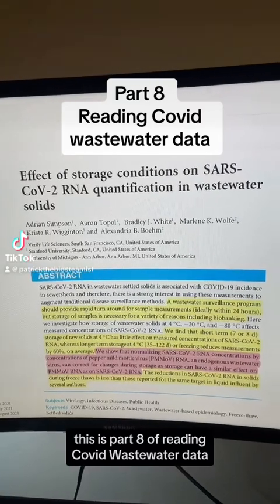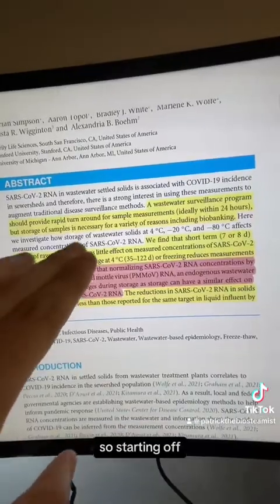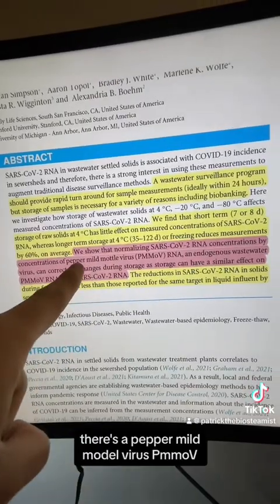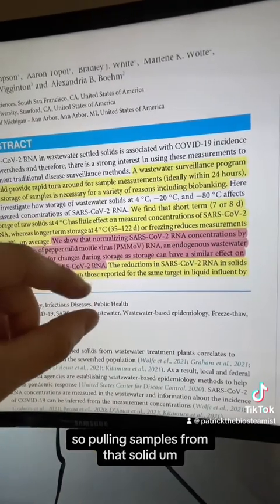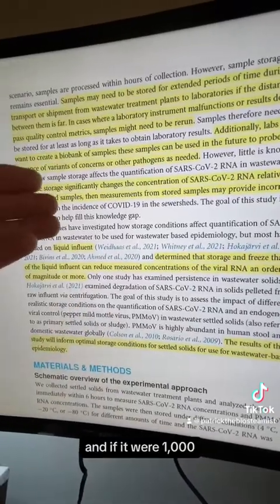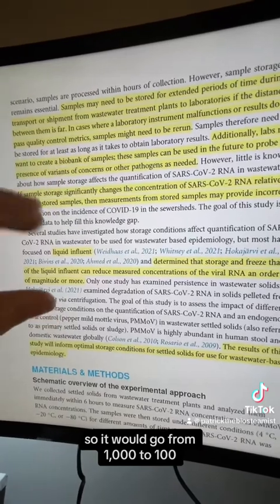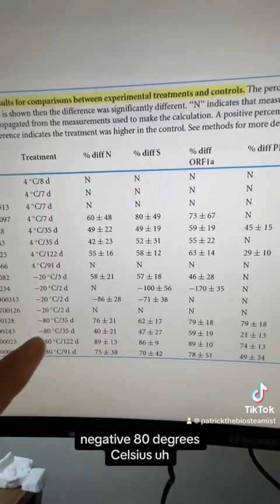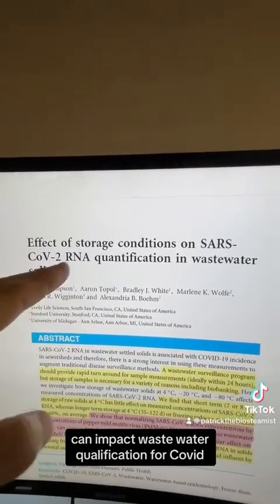Storage Conditions and Covid Wastewater Analysis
Paper title: "Effect of storage conditions on SARS-CoV-2 RNA quantification in wastewater solids"